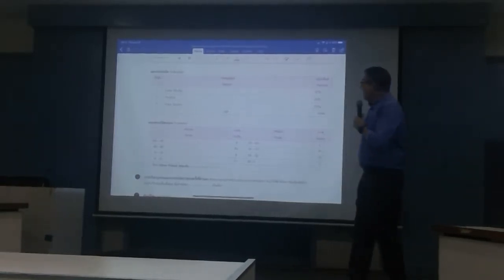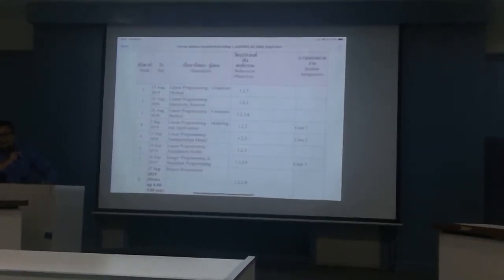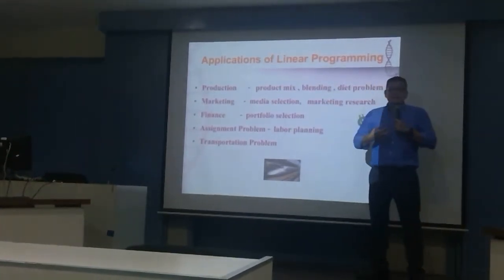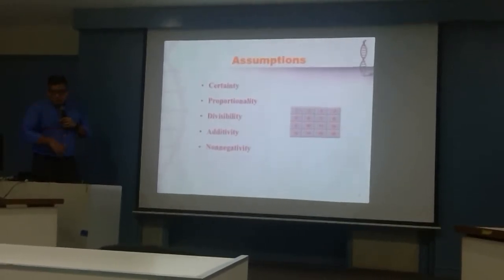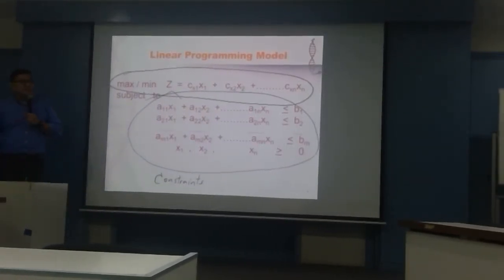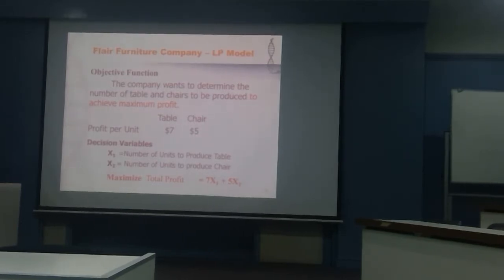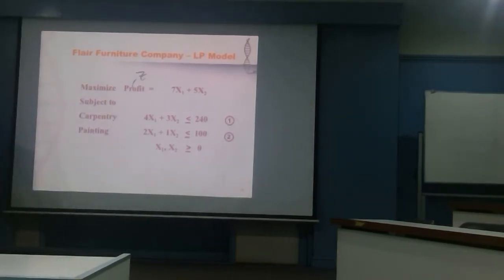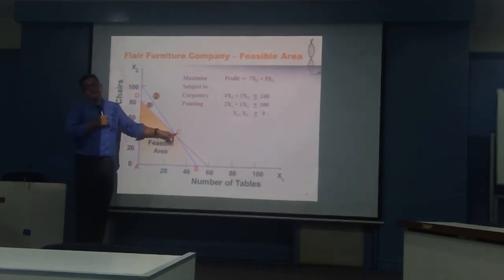ANAL MOD I